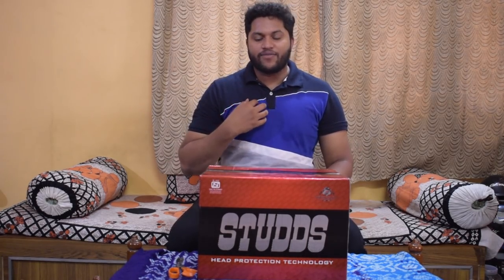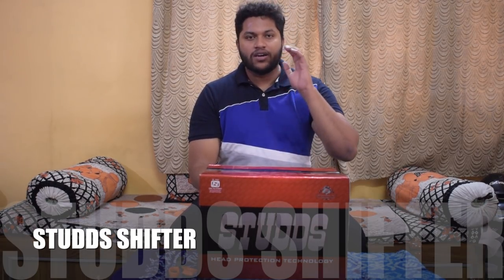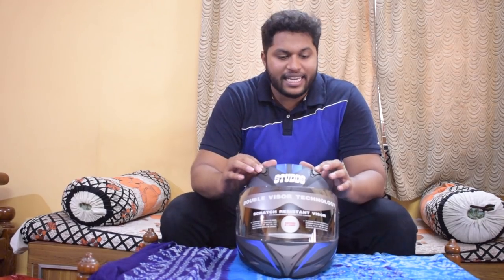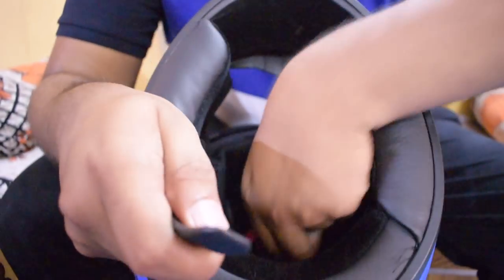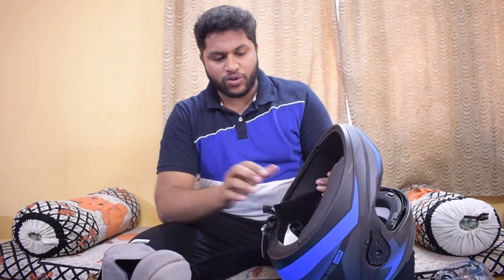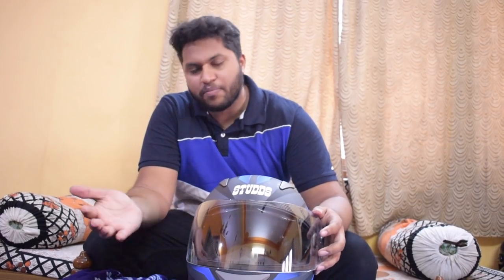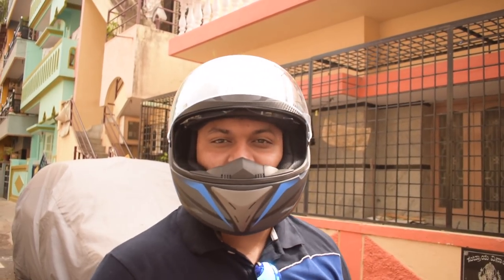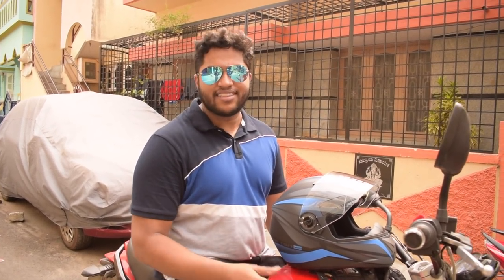STUDDS SHIFTER D2 Review : BEST HELMET UNDER 2,500 Rupees.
6 Feet Tall Guy Doing Deadly Offroad | KTM Adventure "
link to buy
The criteria for winning the give away will be:
1. Share the video.
2. Follow Studds on Instagram
3. Like Studds page on Facebook
4. Follow Studds on Twitter

An Unboxing and review video of the shifter helmet
One of the best budget helmet out there!